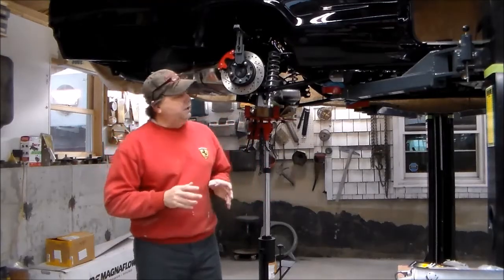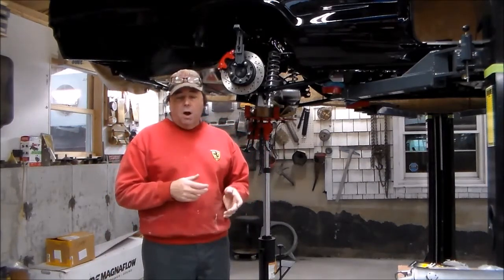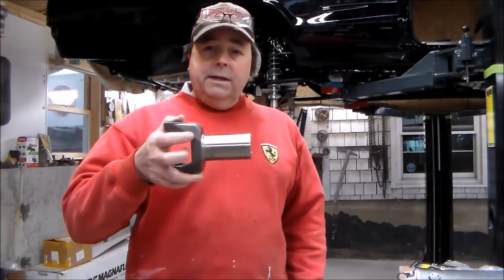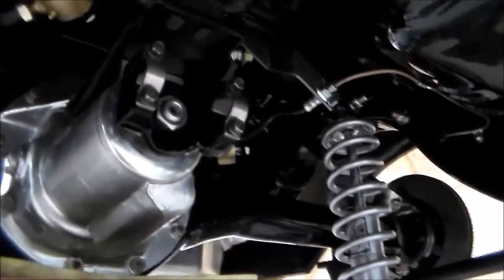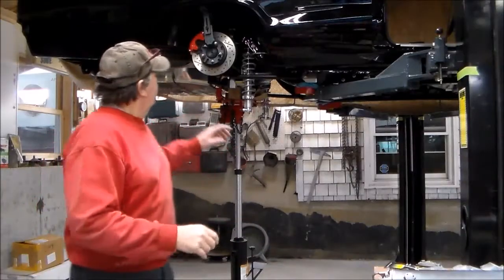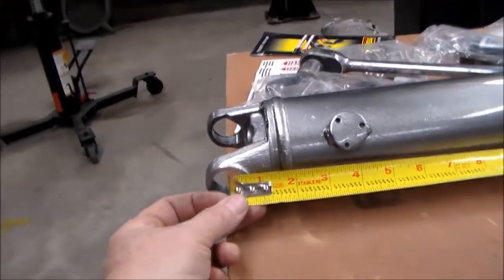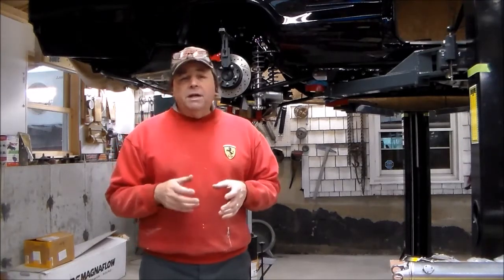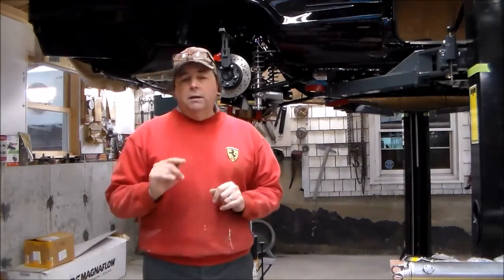How To Measure Your Driveshaft Properly. Gearvendors Overdrive. Measure Twice, Cut Once.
How to measure your driveshaft for the perfect fit. Measure twice cut once. Avoid costly mistakes and problems. It doesn't matter if you are installing the Gearvendor Overdrive or just replacing a driveshaft. In this video I will show you how to measure the length properly.
This is very important, too short and the drive shaft could pop out of the tailshaft of the transmission. This can be catastrophic because the driveshaft can actually get caught in the road or ground causing the vehicle to pole vault. Yeah google that, not fun.
 Too long a driveshaft can cause severe pressure to the transmission output shaft and the rear end pinion gear. This causes all kinds of problems. U-joint failure, vibration, transmission and rear end damage or premature wear.
 So watch the video take notes and make sure you understand. You don't want to have a drive shaft cut and get it back just to find out it's the wrong length. Then you have to send it back, and explain why it was wrong. Yeah you measured it wrong and You have to pay to have it corrected. Embarrassing and expensive. Two things no one likes.
If you have questions or feedback please feel free.